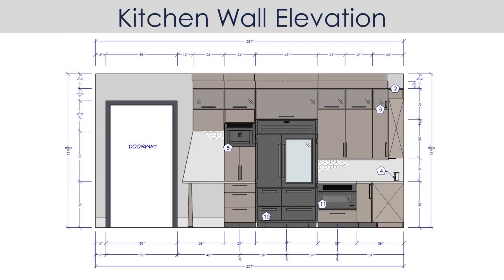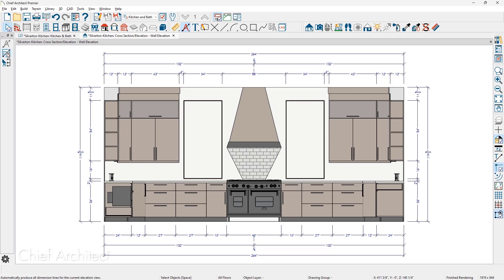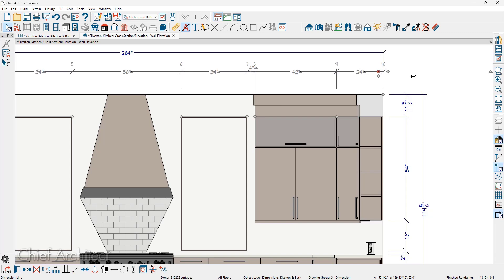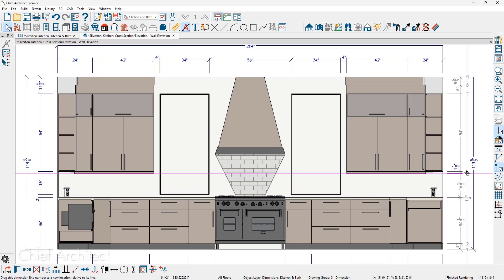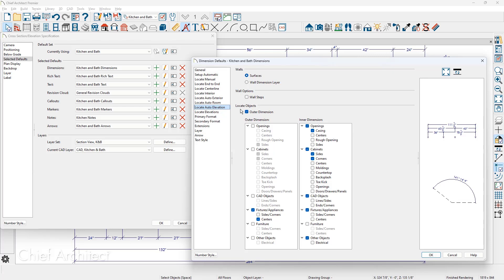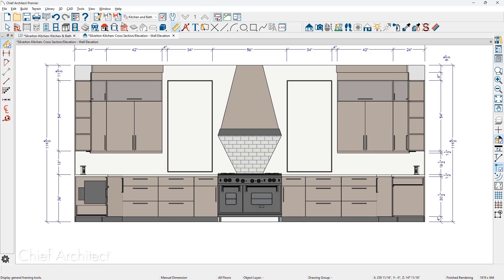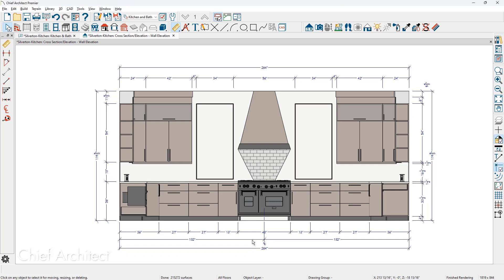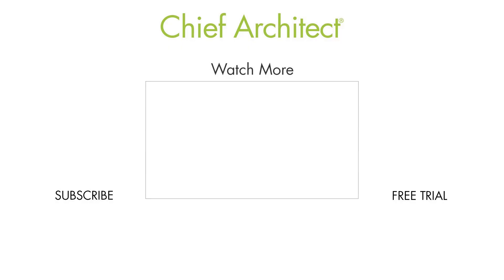Dimensioning Residential Wall Elevations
Chief Architect offers a Manual Dimension tool and Auto Elevation option. They can be used to dimension wall elevations for kitchen and bath views. Let's take a look at how this can be done.